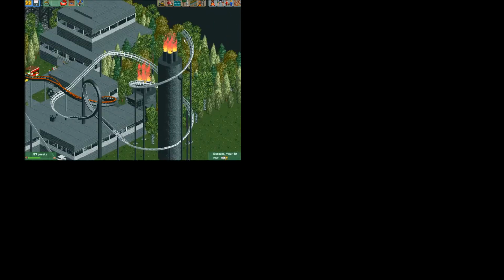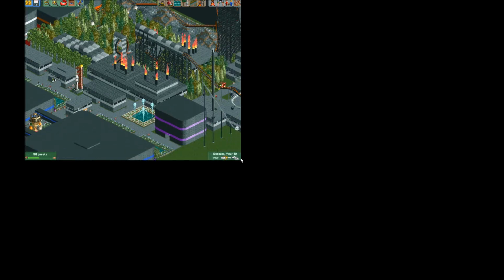The RCT2 Project Ep 6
In this episode I build a new roller coaster called the Nebula. I finally fixed the screen problem, so the next video should fit the whole screen!

The Infernal Ghost by Gujit

Double Jump by F-777

Big Room Remix by De4dl0ck

All of the music in this video is taken with permission from the artists. and review their "licensing terms" section.